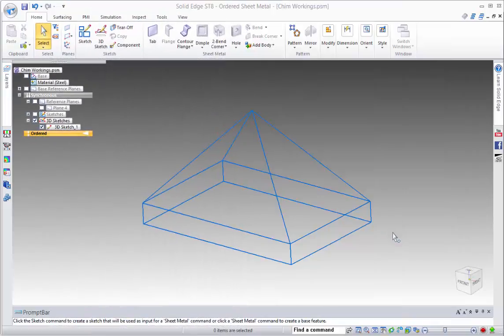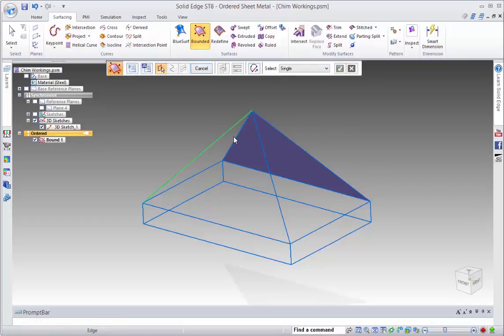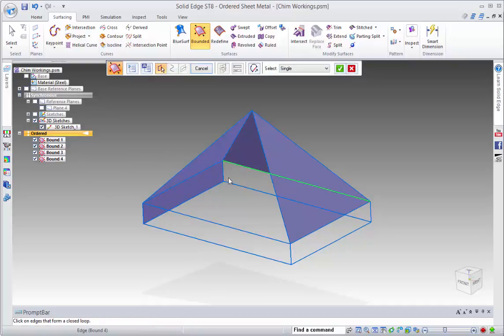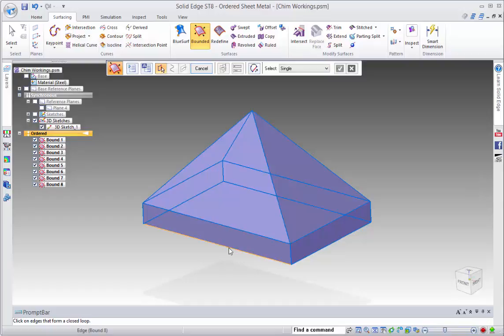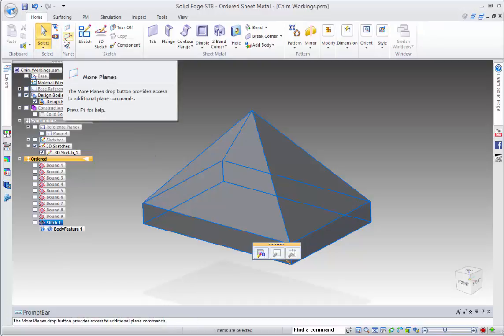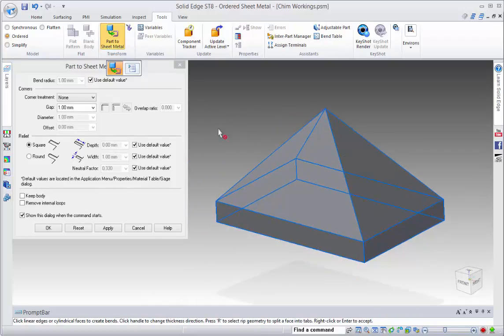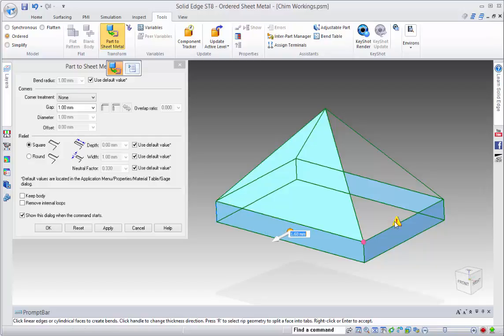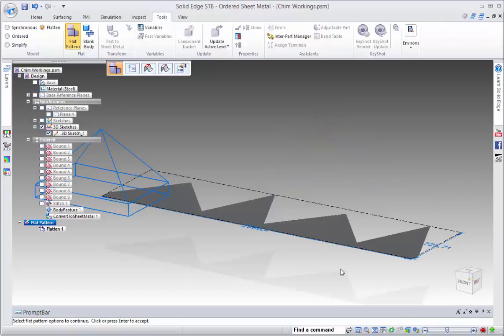Part to sheet metal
This example show how to build a solid from a 3D sketch and then convert that to a sheet metal component that can be flattened.